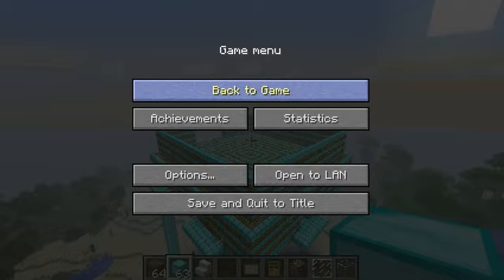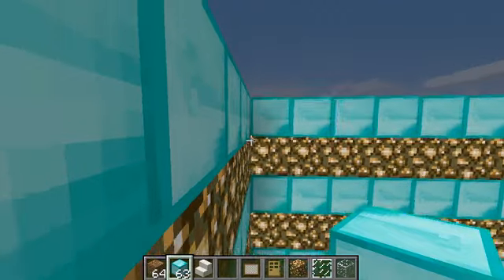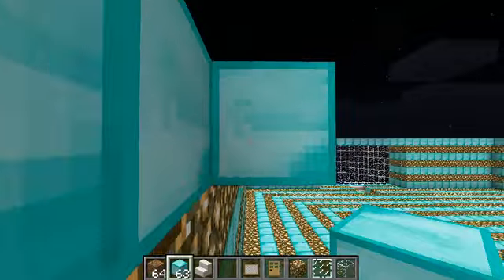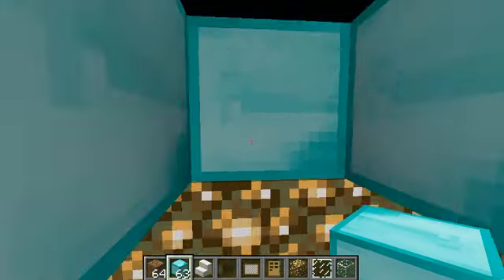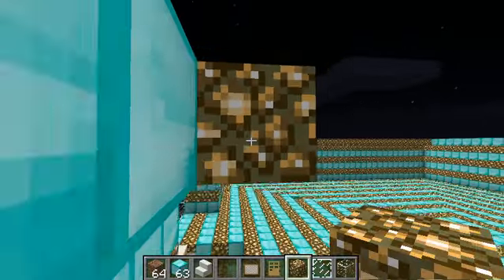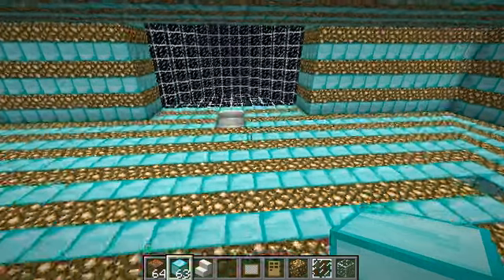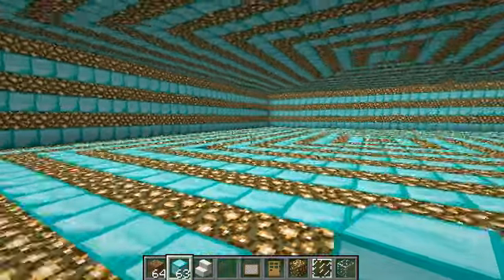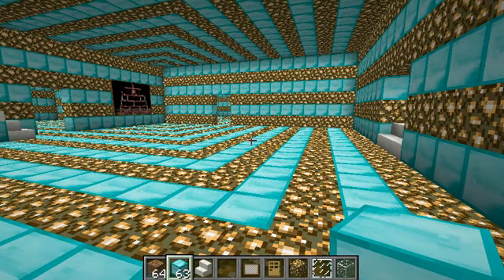Minecraft - Completing ceiling of second floor - Part 15